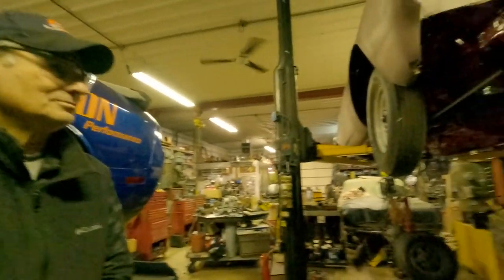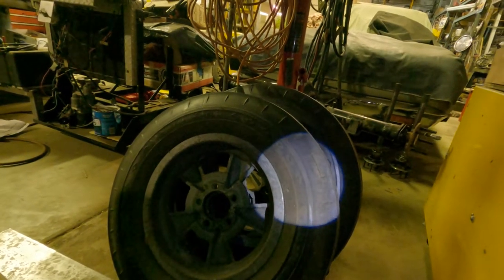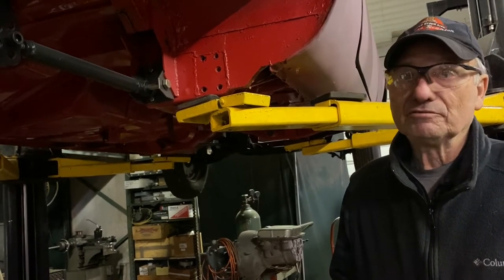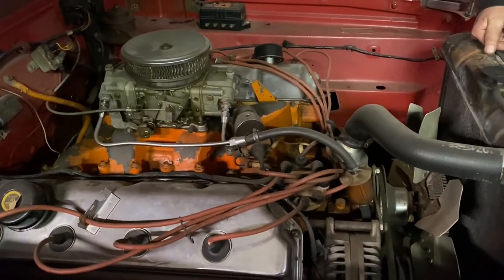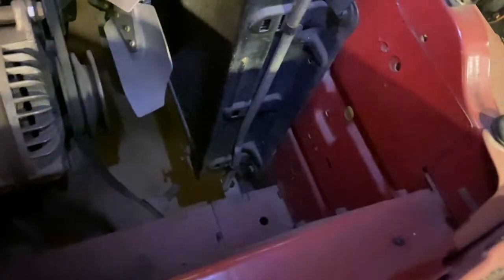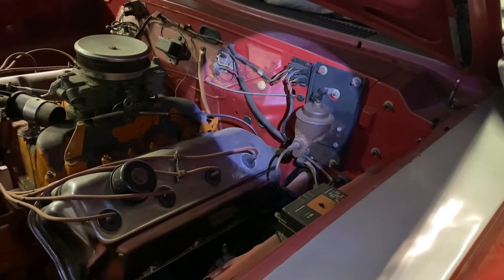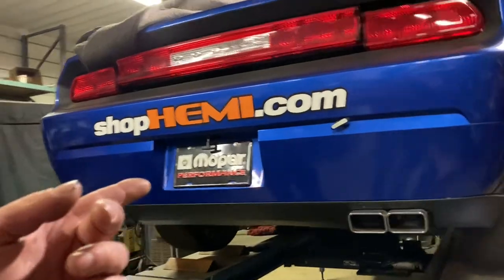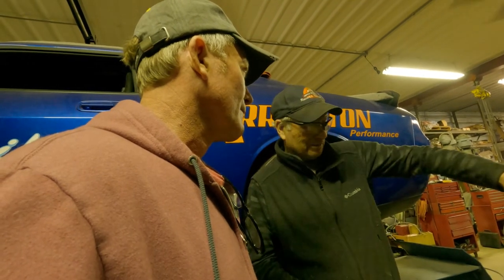Larry Griffith's Race Cars - 1964 Plymouth Savoy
Larry raced a 1964 Plymouth Savoy.  With an aluminum front clip and a 426 Hemi, it was a pretty quick car.  He sold that car, but in 1978 he was able to buy another one which he still has today.

He still has his 1964 Savoy that he bought in the fall of 1965. Originally a 383, 4 speed car, it has been built and rebuilt over the years as a race car.